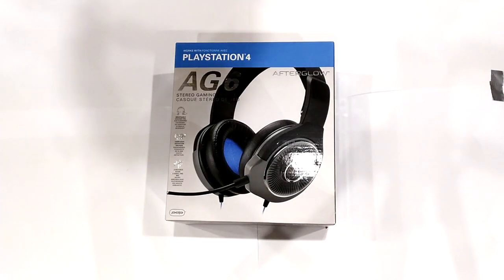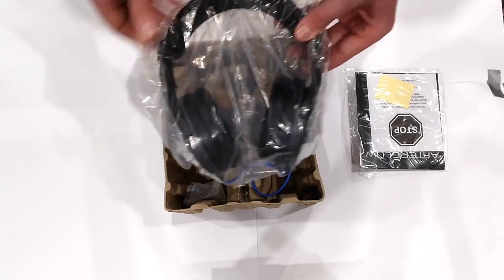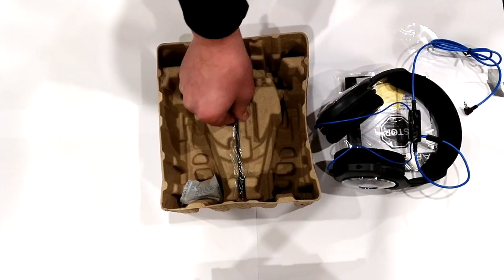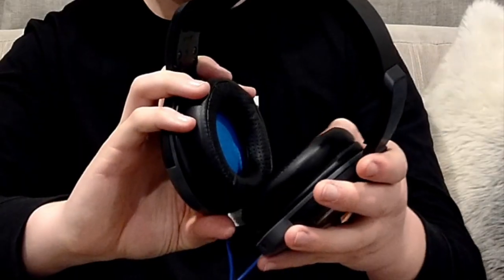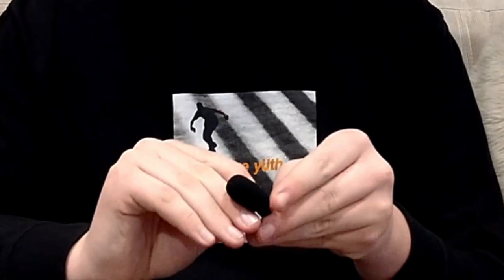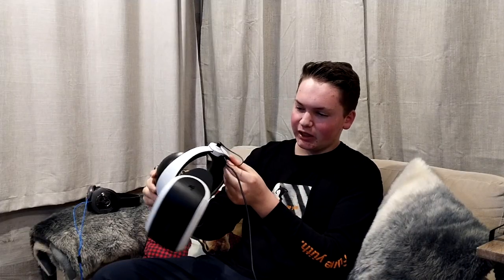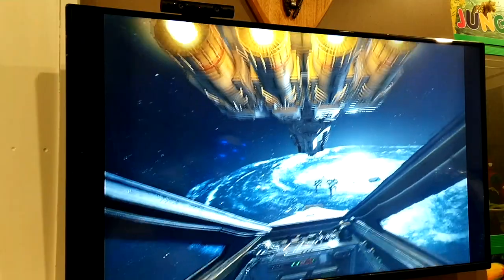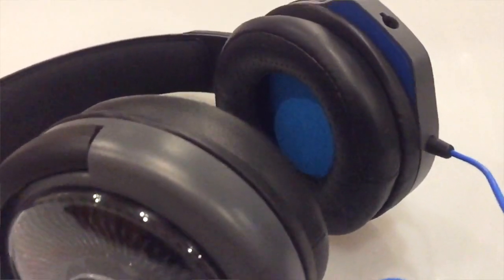Afterglow AG6 Headset Review | PS4/Xbox | Gaming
Welcome to Dumpleking productions today we unbox the PDP After Glow AG6 or level6 gaming stereo headset.